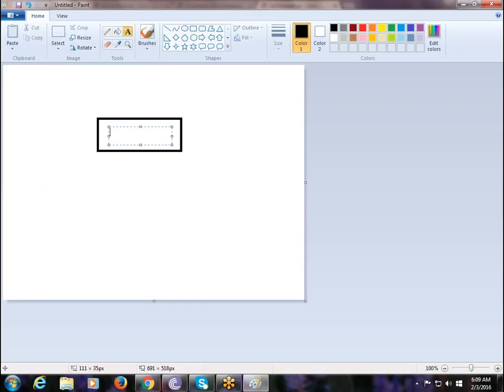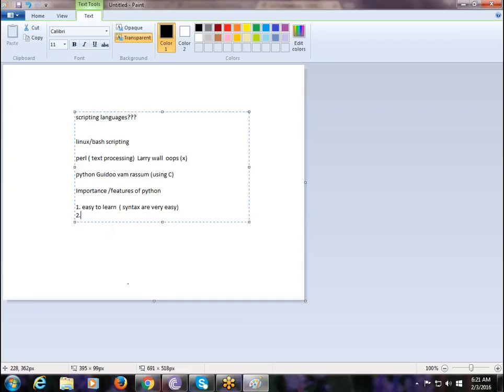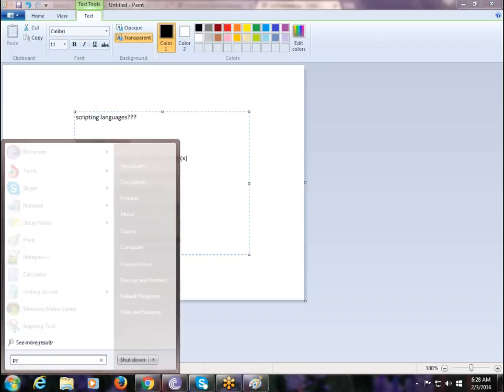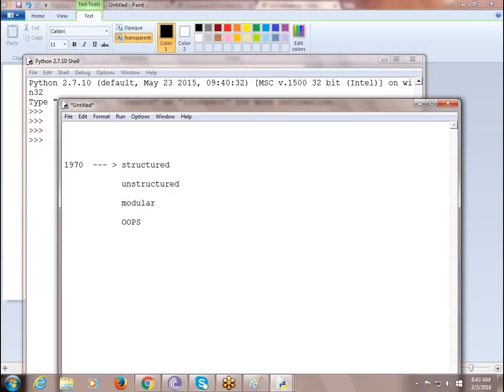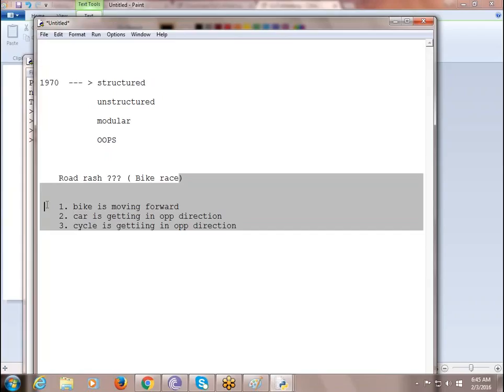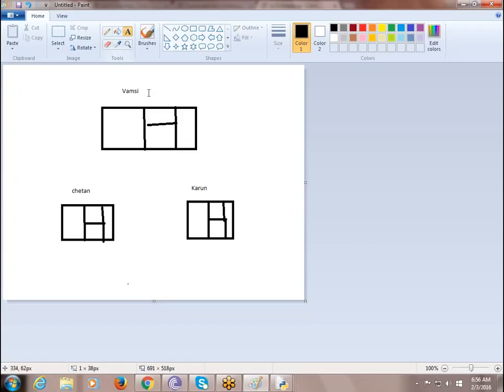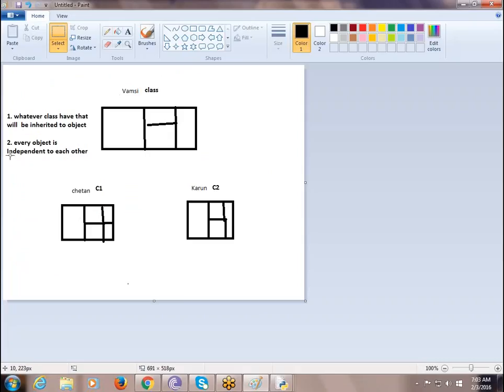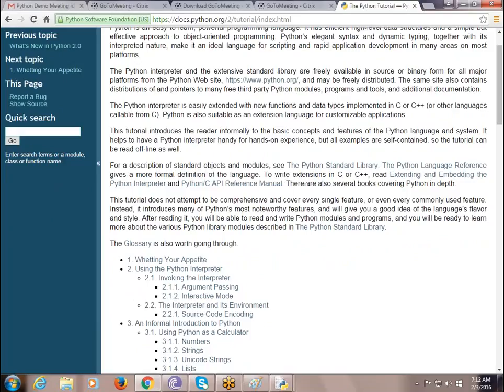Best Python Online Training | Python Live Demo By Vamsi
Mobi Ensure Technologies, based in Hyderabad, India is one of the leading Online Training& Job Support service providers for all technologies across globe.

With more than 500+ clients and years of experience in the industry, Mobi Ensure Technologies provide Technical support at your dream jobs and also will attend substitute Interview calls for individuals of all classes.

Mobi Ensure Technologies
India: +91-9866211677